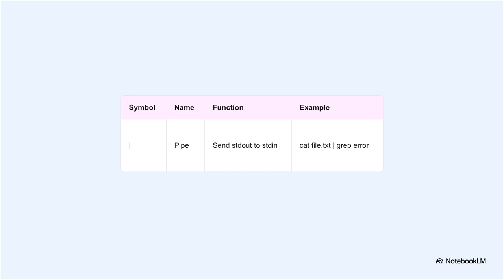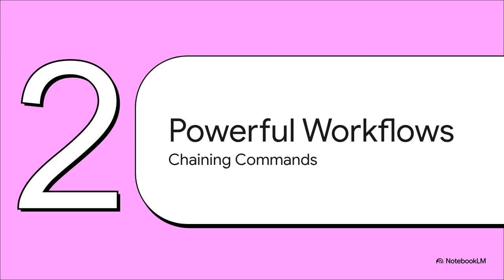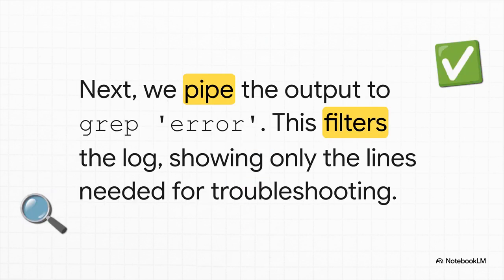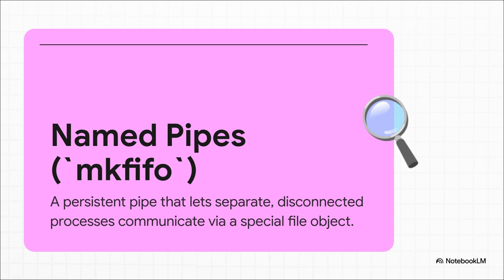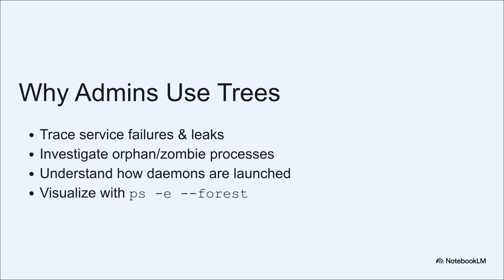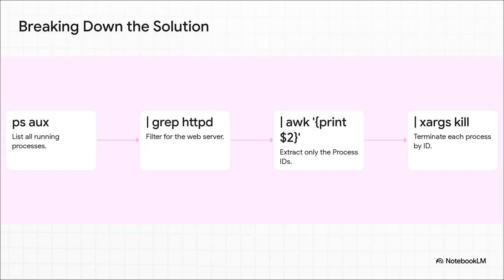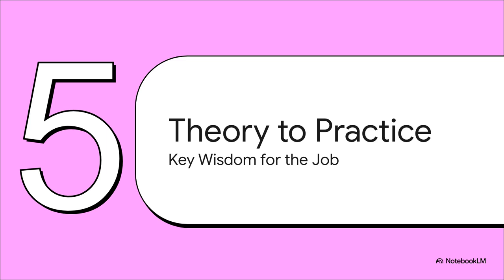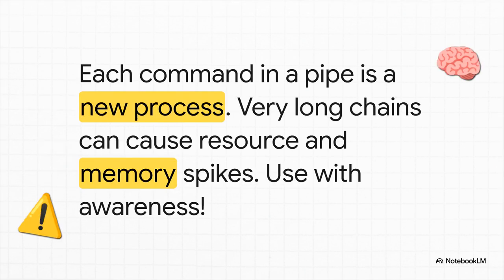Mastering Pipes, Trees, Linux Vi Editor, Shell, Linux Pipes, Process Trees for Administrators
This document provides a comprehensive overview of Linux pipes and process trees, emphasizing their critical role in Linux administration and interview scenarios. It explains various types of pipes, including unnamed pipes (represented by |) and named pipes (mkfifo), detailing their functions with practical examples like filtering logs and counting files. The text also covers process trees (ps --forest, pstree), highlighting their importance for troubleshooting service failures and understanding parent-child relationships between processes. Furthermore, it offers troubleshooting tips for common issues with pipes and trees and outlines key points for interviews and real-world applications, such as demonstrating complex command chains and understanding resource limitations.